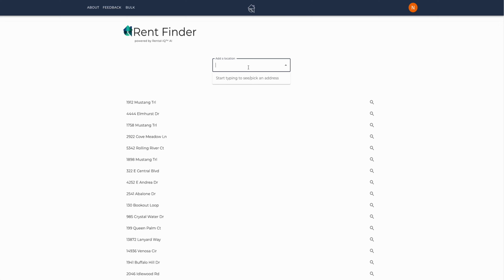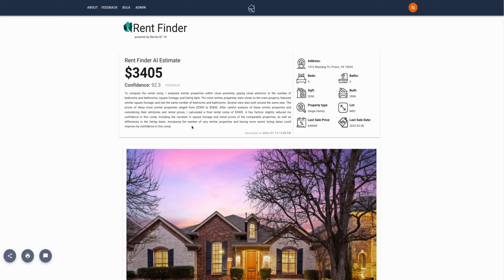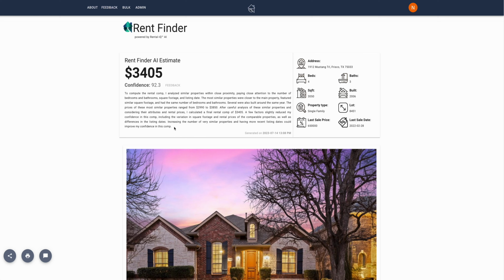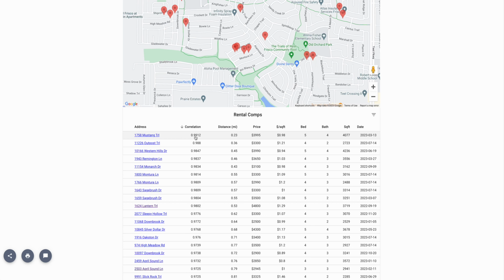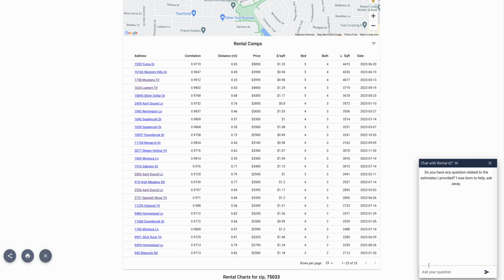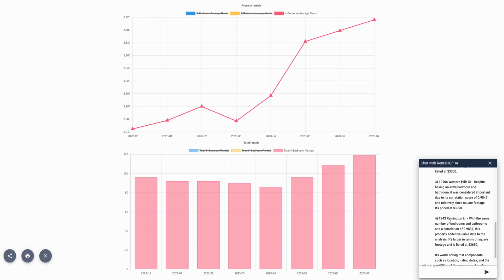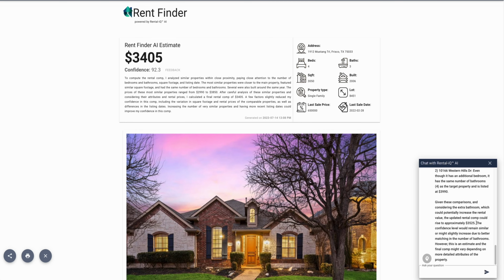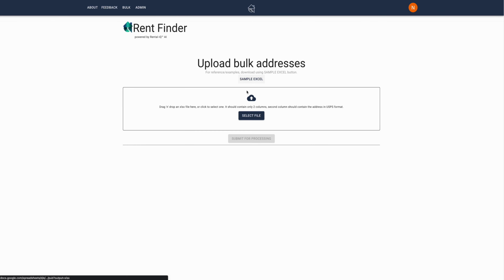RentFinder Feature Walkthrough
This video is a full walkthrough of the feature-set available on RentFinder.